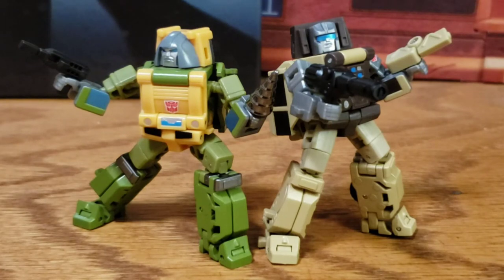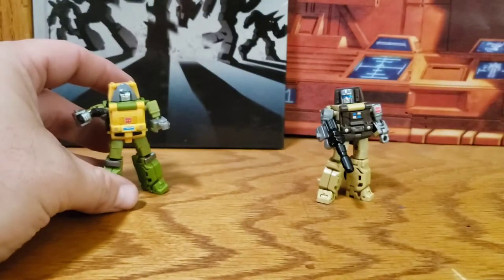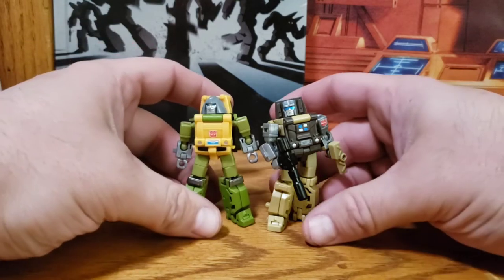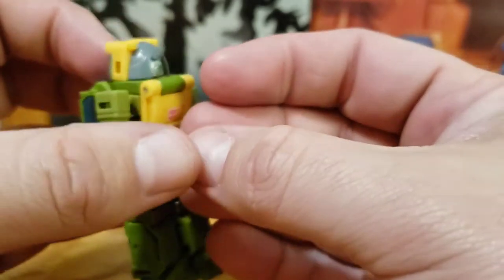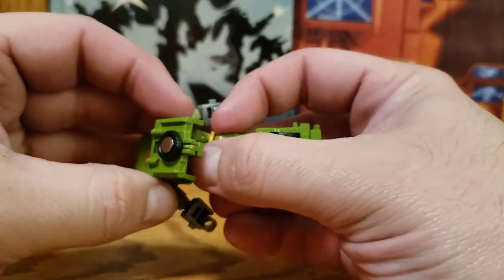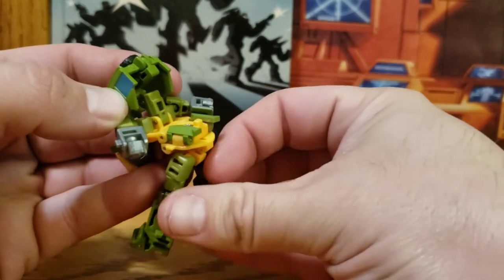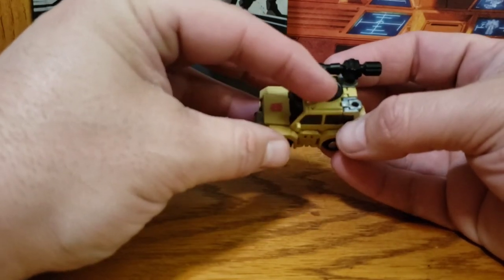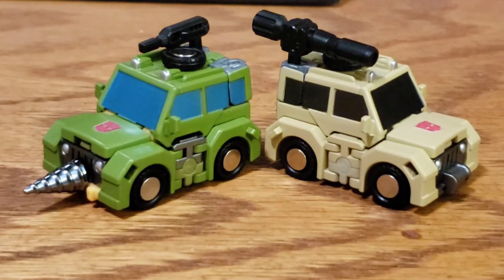Brawn & Outback [ NewAge H19 H20 Hogan & William Bonney ]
Today I'm checking out NewAge's extremely fun takes on G1 Brawn and Outback. Questions,  suggestions? Hit me up on IG @ichaboddrift - Aaron